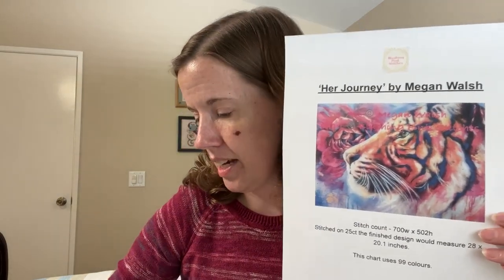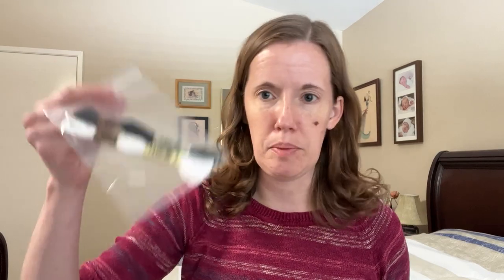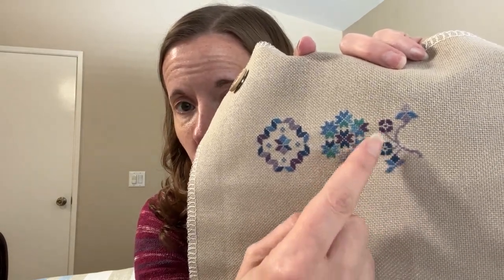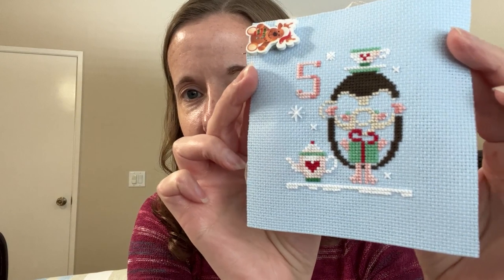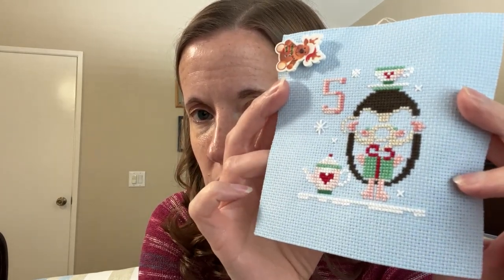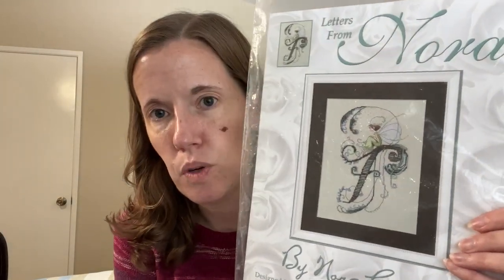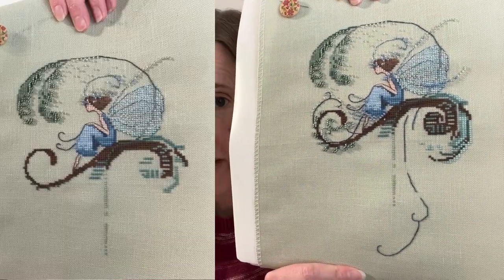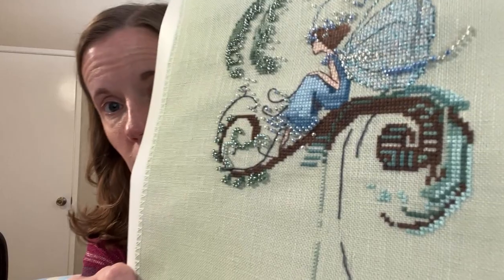Flosstube #266 - Change of Plans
@The Topsy Turvy Crafter